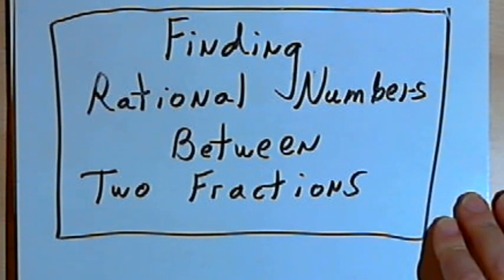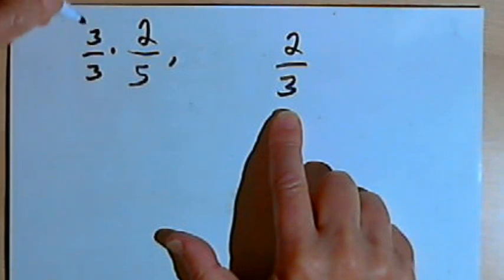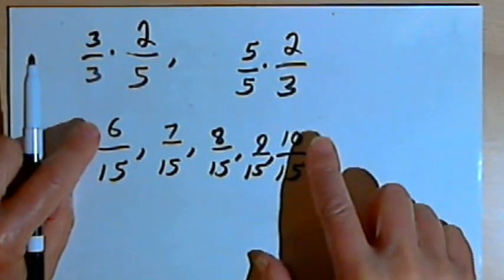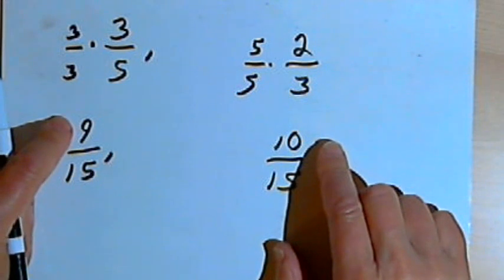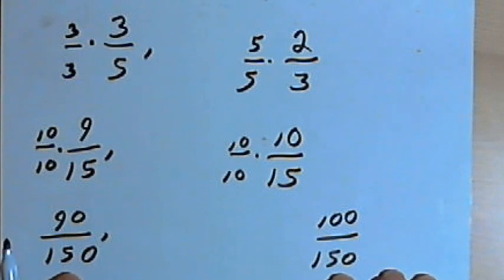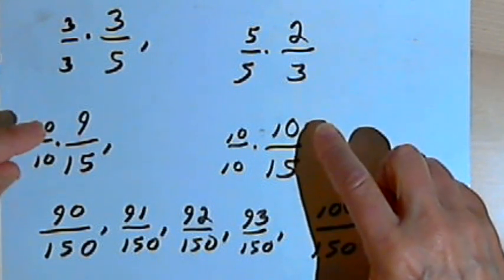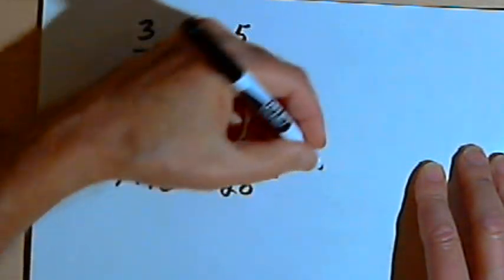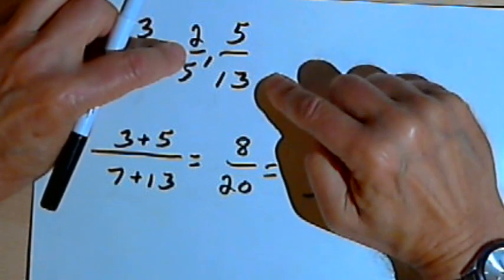Finding Rational Numbers Between Two Fractions 127-3.13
Various techniques for finding rational numbers (or fractions) between two fractions. This video is provided by the Learning Assistance Center of Howard Community College. For more math videos and exercises, go to HCCMathHelp.com.